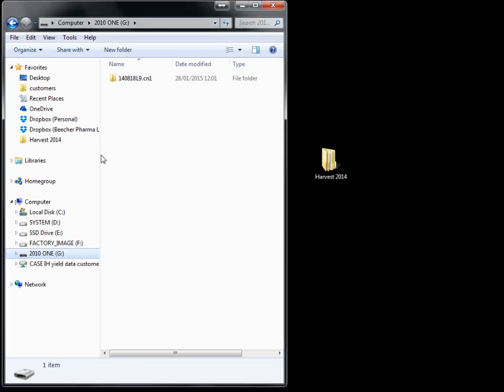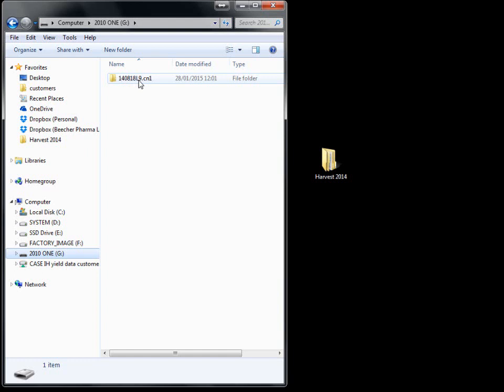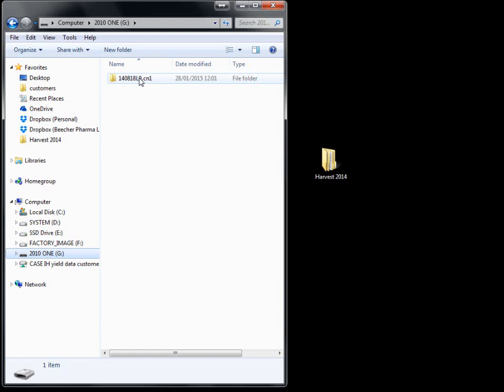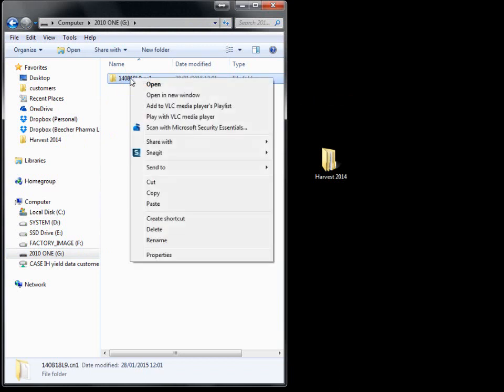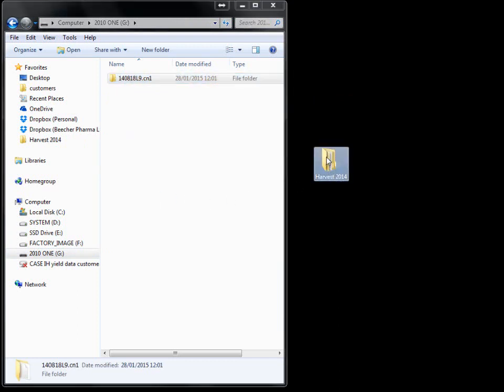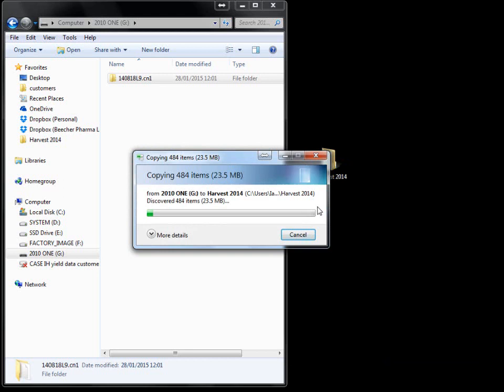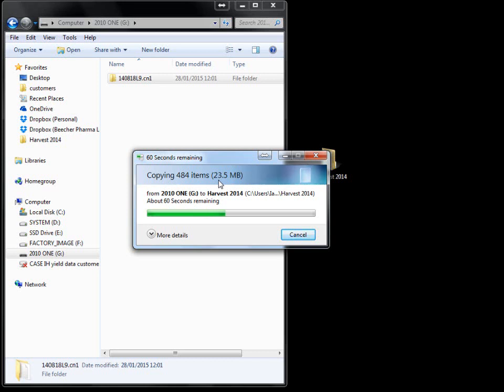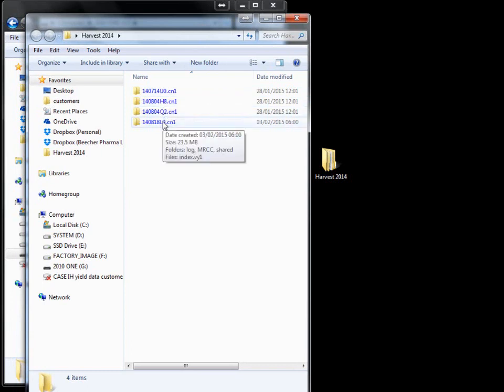NH1 BackGround to Importing yield data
The hints and tips on how to import yield data to the PLM Mapping software